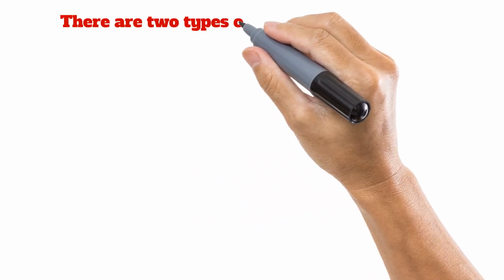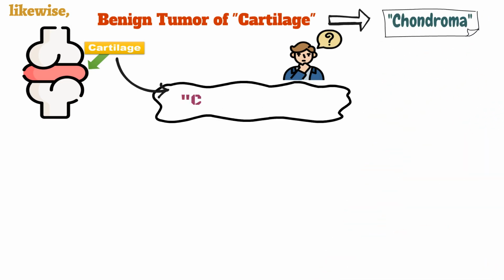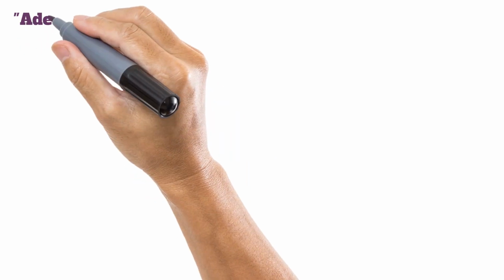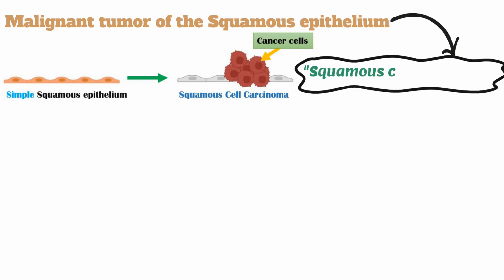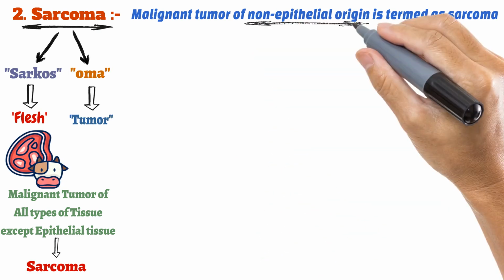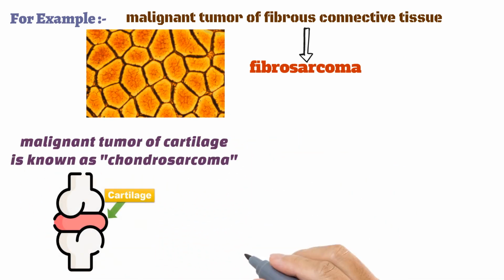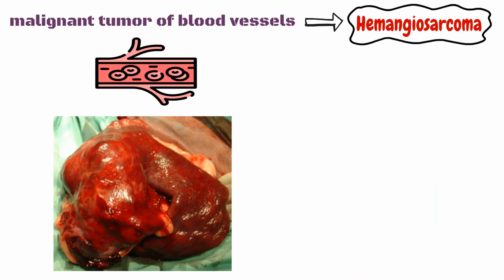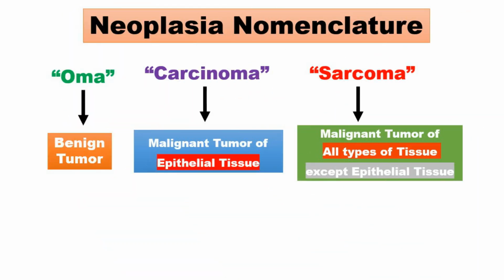Nomenclature of Benign and Malignant Tumours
In this video, we delve into the fascinating world of neoplasia, exploring the key differences between benign and malignant tumors. Learn how to identify and name different types of tumors using suffixes like -oma, carcinoma, and sarcoma. From fibroma to osteosarcoma, we cover a range of examples to help you understand this complex topic. Don’t miss our upcoming videos on tumor classification!

Explore the world of neoplasia with a focus on the nomenclature and classification of benign and malignant tumors. Learn the meaning of key suffixes like -oma, carcinoma, and sarcoma, and see examples such as fibroma, chondrosarcoma, and adenocarcinoma.

Understanding tumor nomenclature is key in medical science! 🌟

 • OMA: Used for benign tumors (e.g., Fibroma, Chondroma, Osteoma).
 • CARCINOMA: Refers to malignant tumors of epithelial origin (e.g., Squamous Cell Carcinoma, Adenocarcinoma).
 • SARCOMA: Indicates malignant tumors of non-epithelial origin (e.g., Fibrosarcoma, Chondrosarcoma, Osteosarcoma).

Learn these suffixes to better grasp the classification of tumors. 🧬🔬